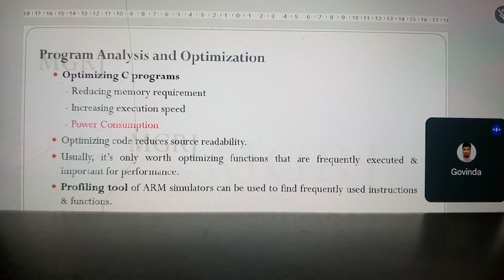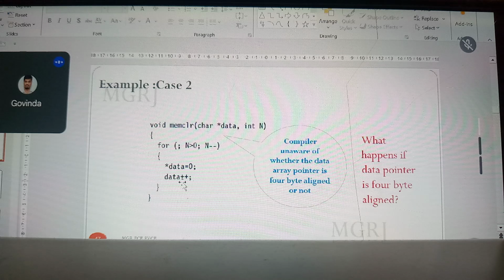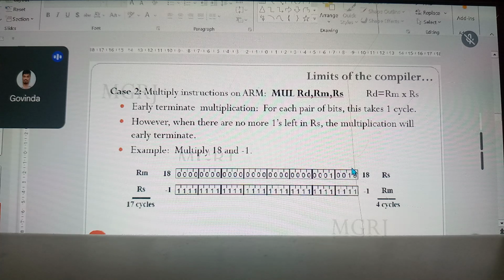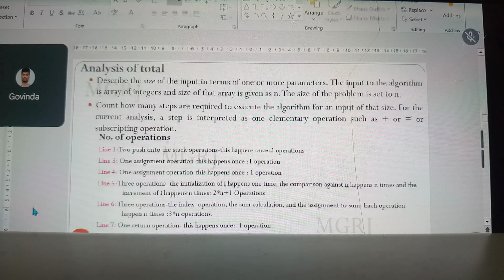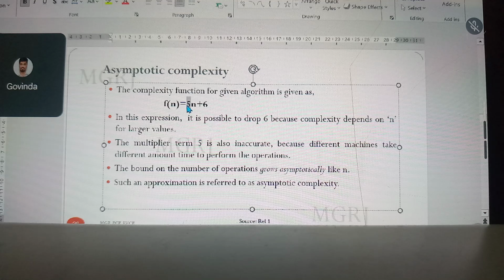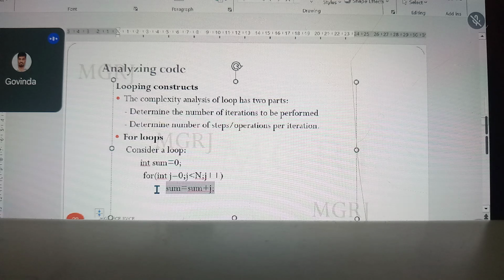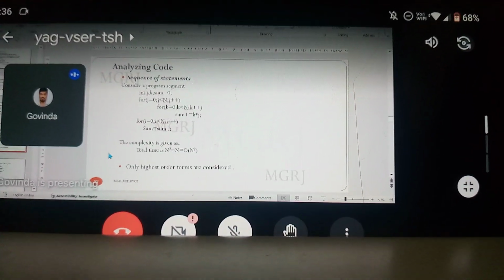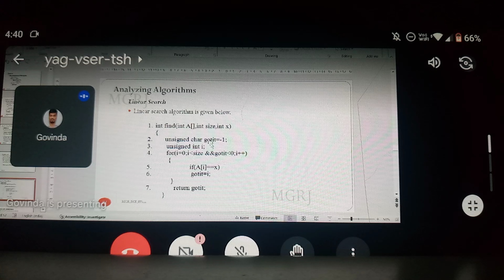AESD LAST CLASS_PART1